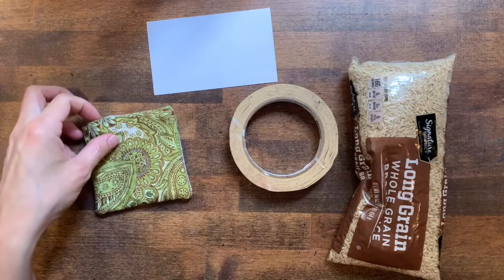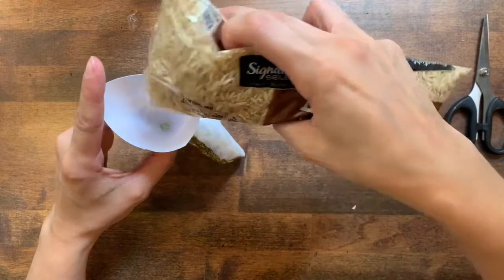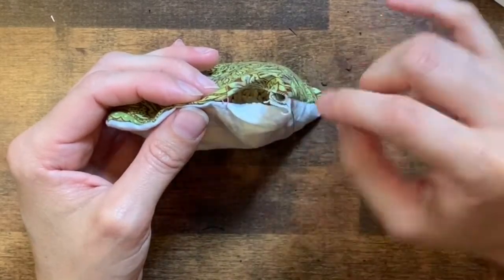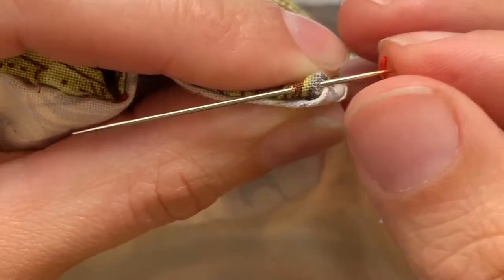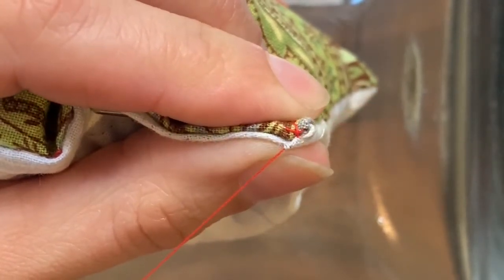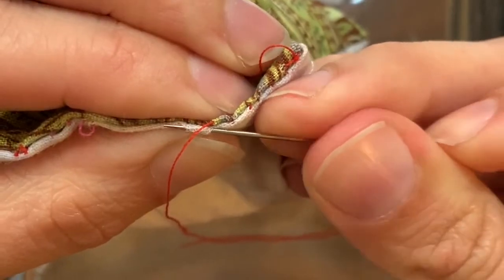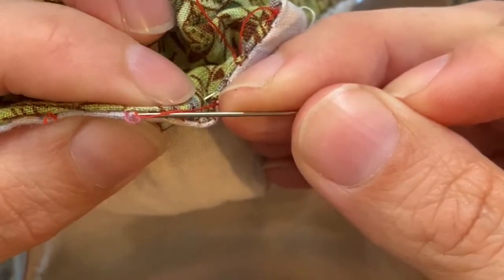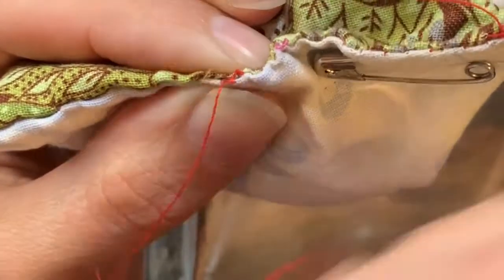Sewing a Beanbag (Part 2 of 2)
How to fill your beanbag and sew it closed with SECRET HIDDEN STITCHES!